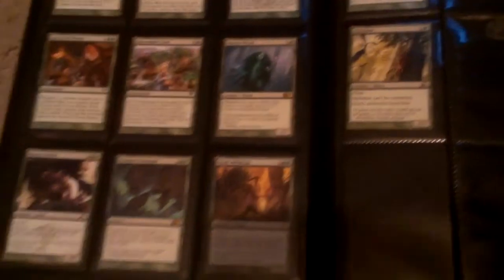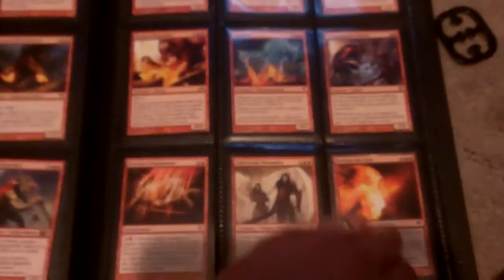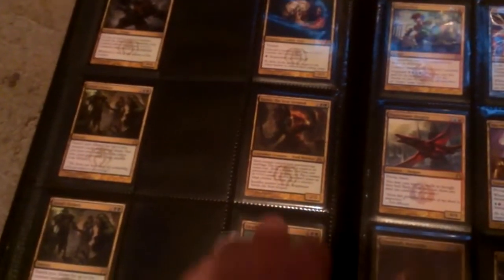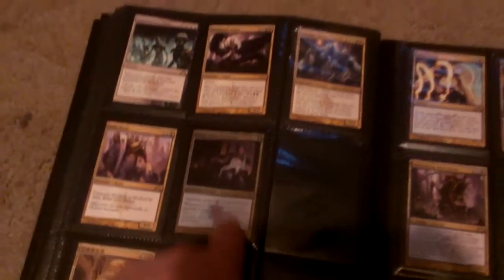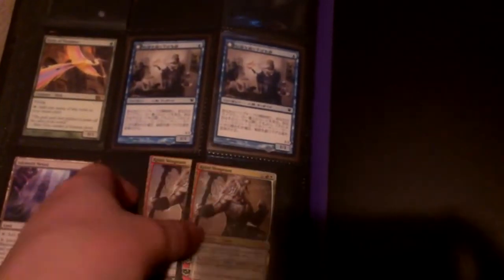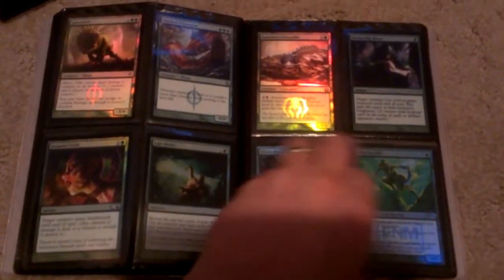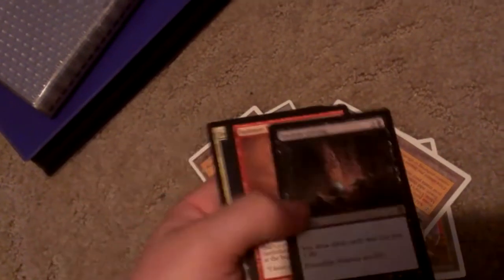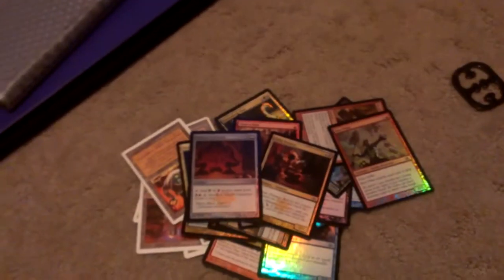MTG Trade binder 5-29-13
Wants
Teysa edh stuff
Voice of resurgence
3 domri
3 ral zarek
Promos /foils
Unhinged and unglued lands
Swords